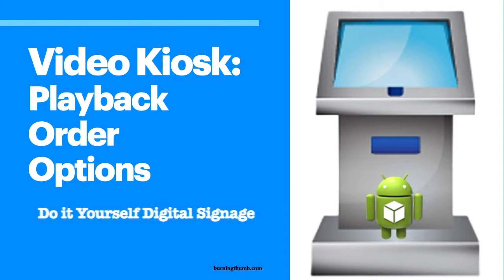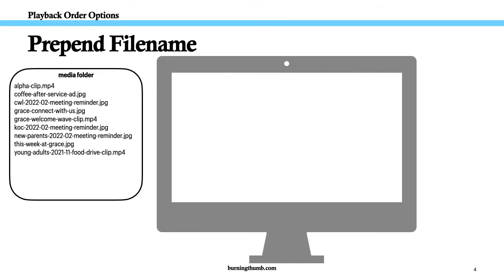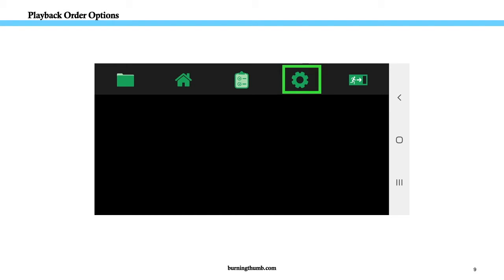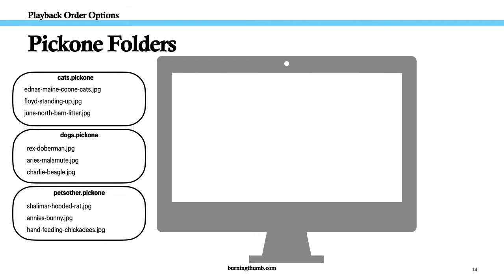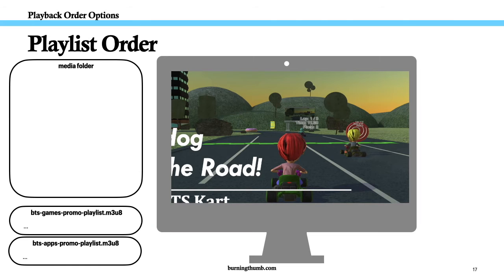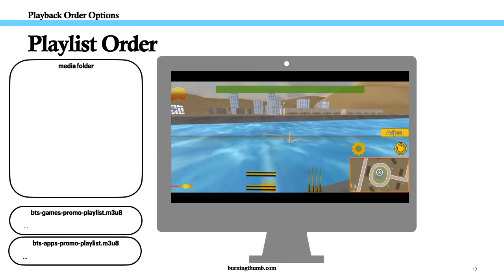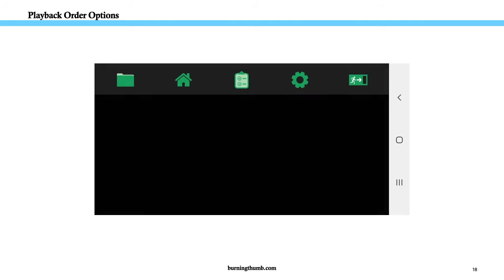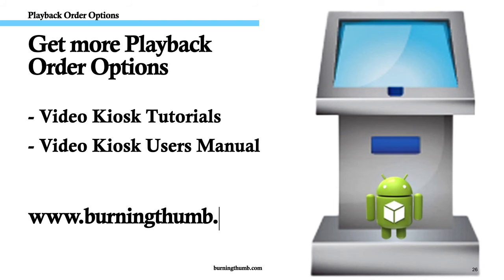Control Video Kiosk Playback Order - Digital Signage | loop video | Touch Screen Kiosk for Android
In this video I’m going to show how easy it is to control Video Kiosk’s Playback Order. And you have lots of options to choose from – filename, playlist, file path, random, round robin …

Chapter Timestamps
00:00 Video Kiosk Playback Order Options
00:15 Default Order
00:25 Overview
00:30 Option 1 – Prepend Filename
01:00 Option 2 – Random Order
01:23 Option 3 – Round Robin
02:18 Option 4 – Playlist
04:03 Notes

You can control the playback order of the Video Kiosk Content Loop using the following methods:
• The filename or filename and file path order
• Random Order
• Round Robin with .pickone folder(s)

Video Kiosk Android features:
Flexible display modes
- Use Full Screen display to loop video and images on an Android TV,  tablet or phone – perfect for Digital Signage
- Use Split Screen for Digital Signage with widgets (looping media in one, widgets in the other three)
- Use Interactive Kiosk mode to set up a Touch Screen Interactive Kiosk

Remote Update
- Update all of your video kiosks, simultaneously, from anywhere that you have Internet access and with no device downtime

Control Content Loop Playback Order and Schedule
- Control Playback Order using filename, Playlists, Random order or Round Robin
- Control playback time using Calendar, XML file, Motion Detection or Device Location

Robust, Secure and Reliable
- built-in logic to handle common sources of playback interruption, such as restarts, awakening from sleep, unplayable media, updating content loop while kiosk is running
- security options for controlling App access and device access

🔥 SIMPLY RELIABLE DIGITAL SIGNAGE
Make digital signage, a video looper or a Touch Screen Kiosk for your Android phone, tablet, TV Box or Android TV